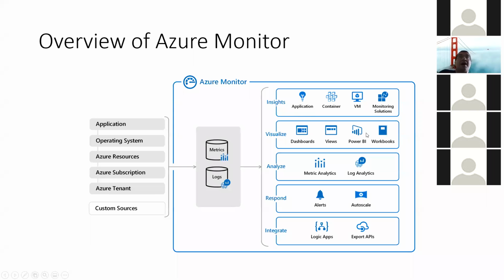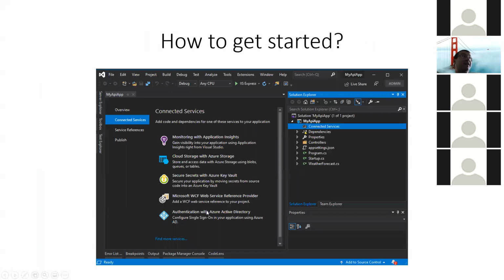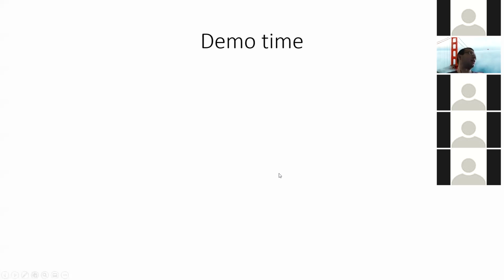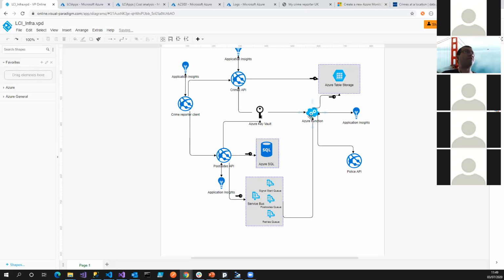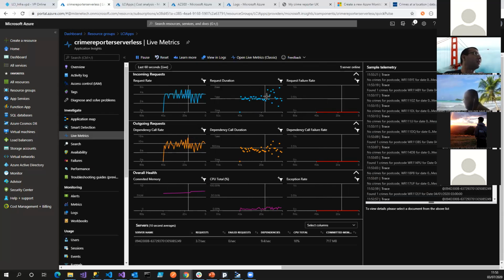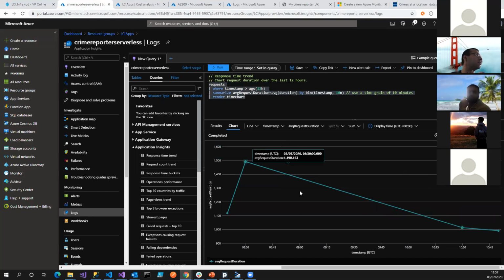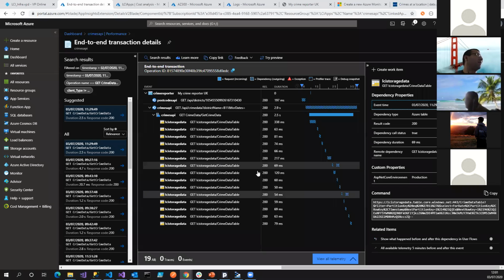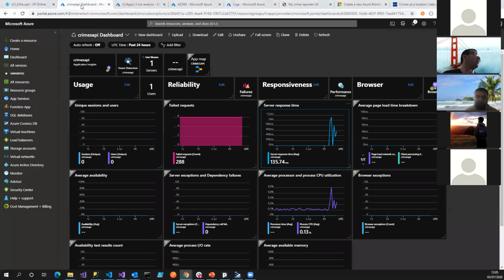Monitor Application Performance using Azure Application Insights